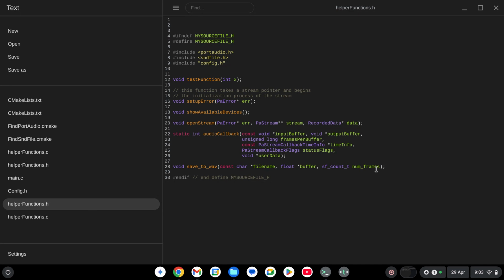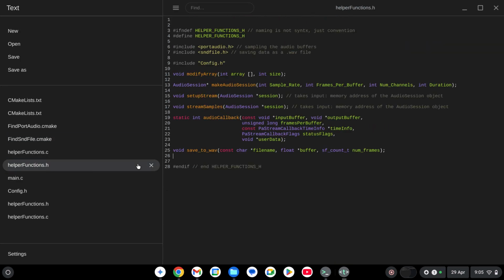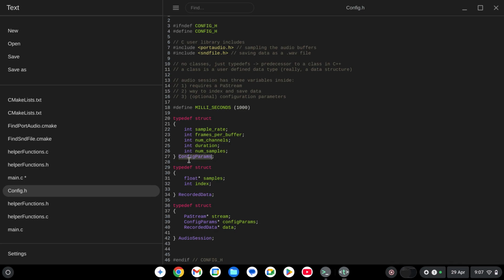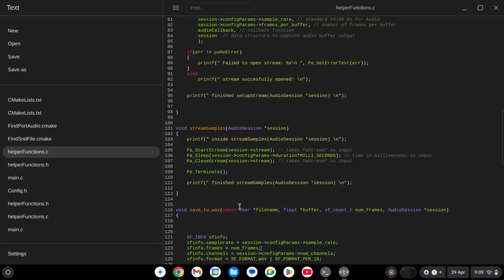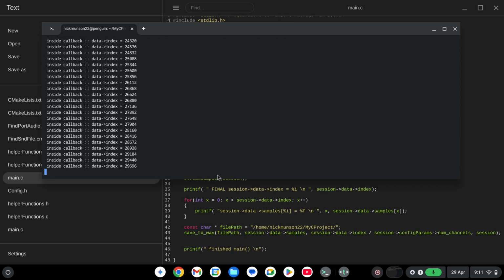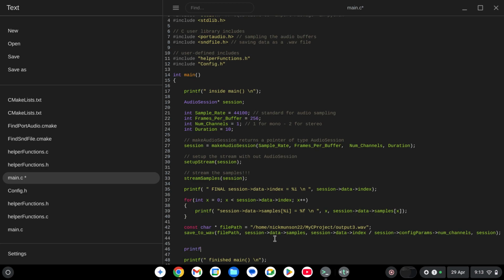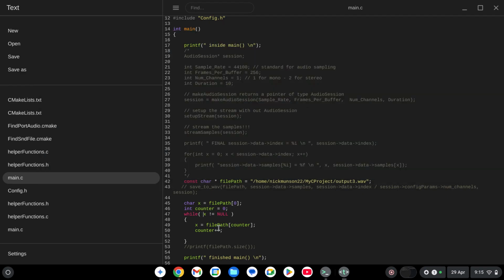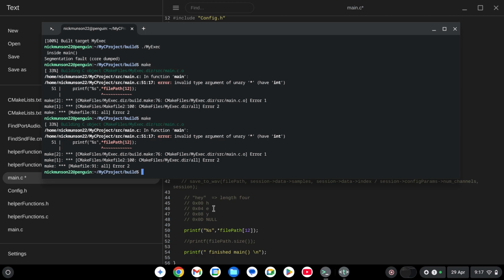Audio Project Part 7: Receiving Audio Buffer Samples using PortAudio in C (continued)